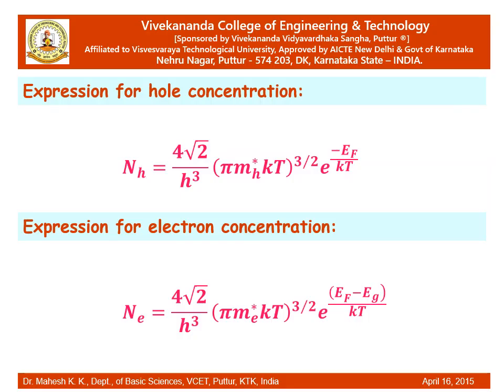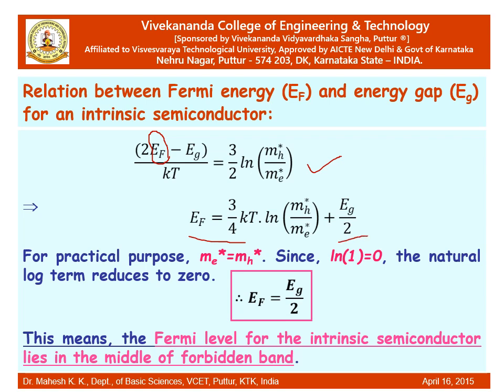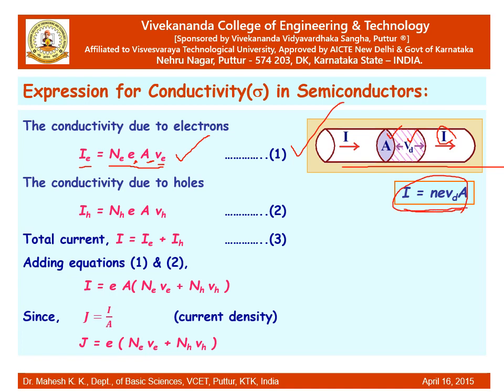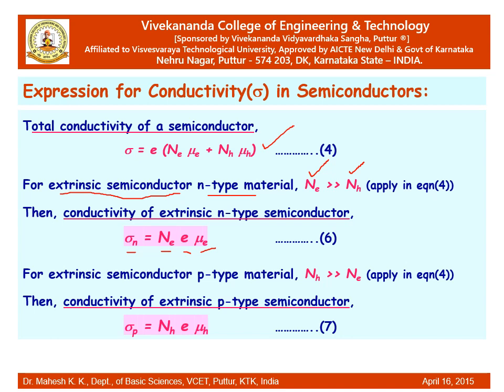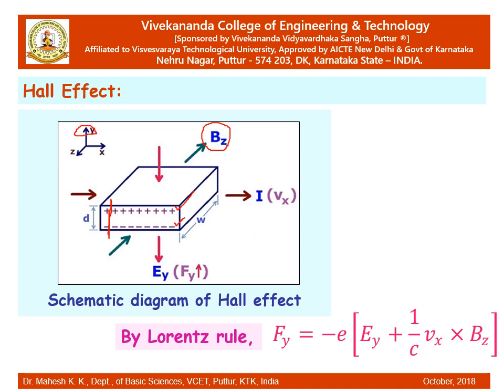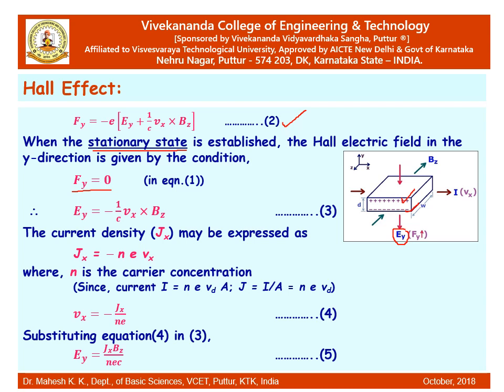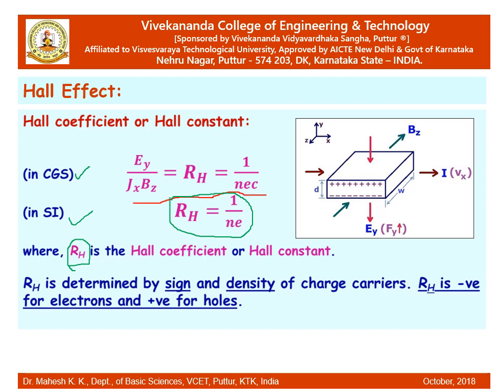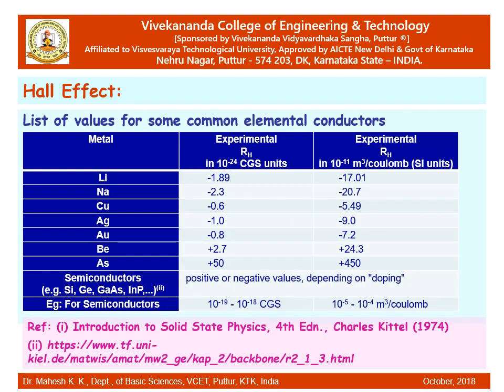Materials Science - Electrical Properties - Part6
Part-VI: Expression for electron and hole concentration, Relation between Ef and Eg, Expression for conductivity in semiconductors and Hall effect.